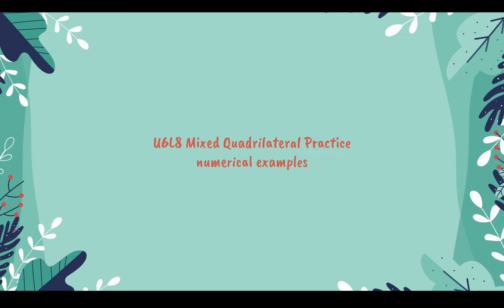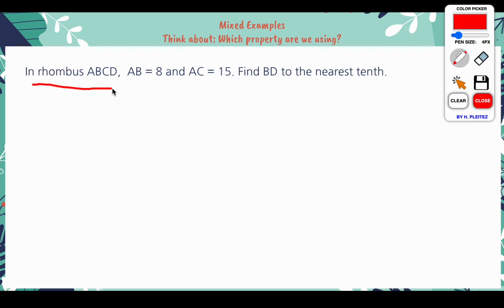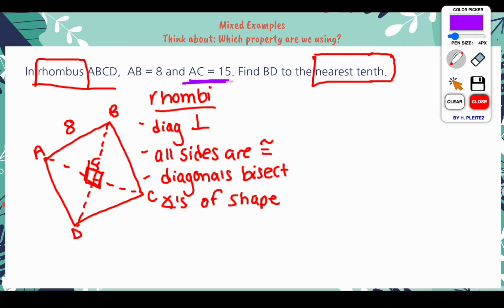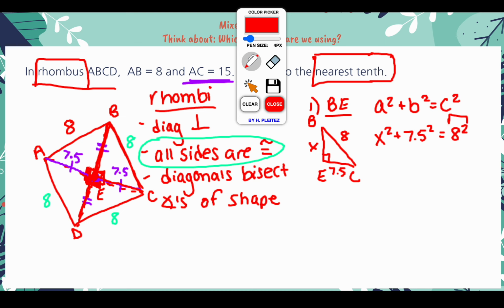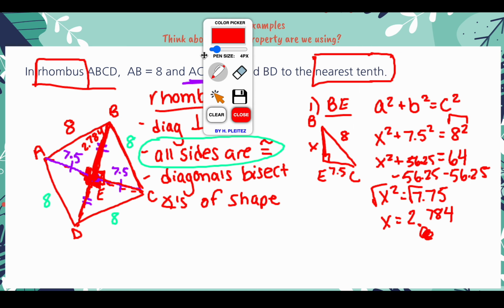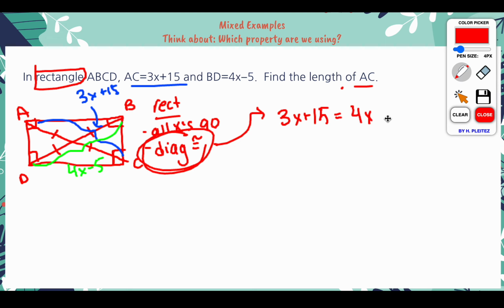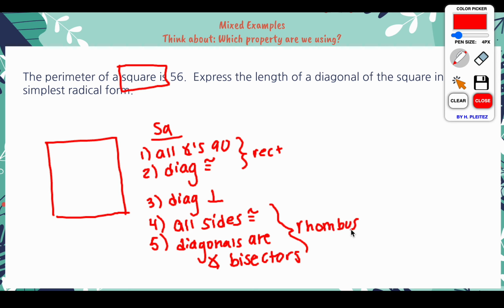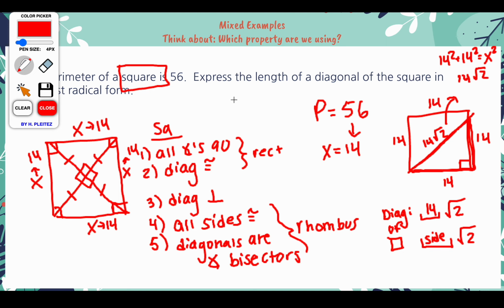U6L8 Mixed Quadrilateral Practice